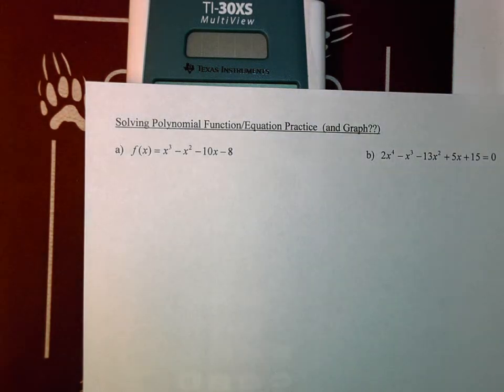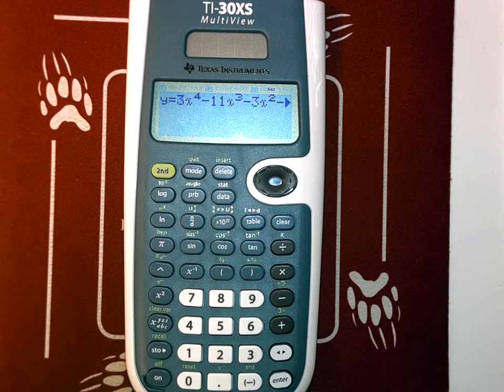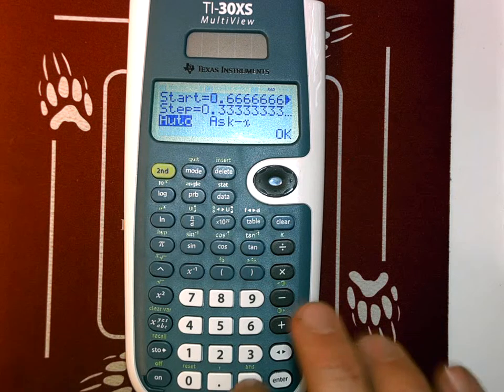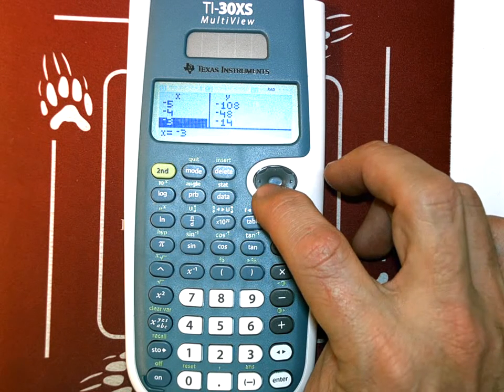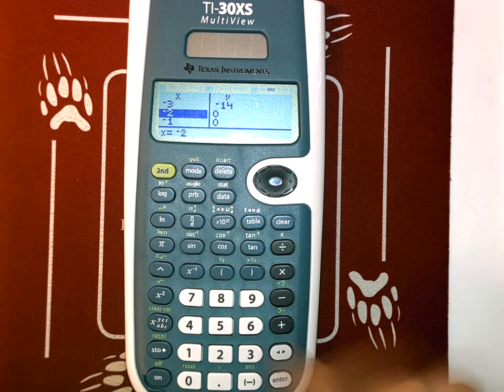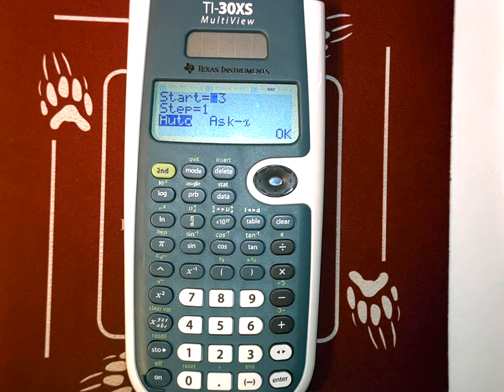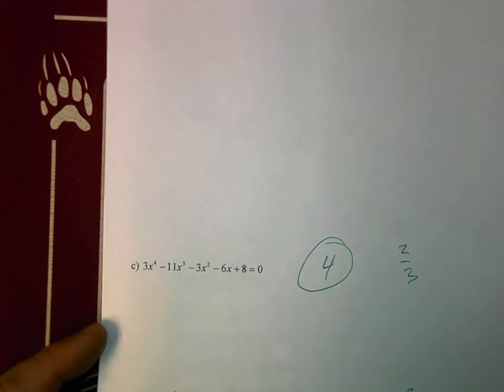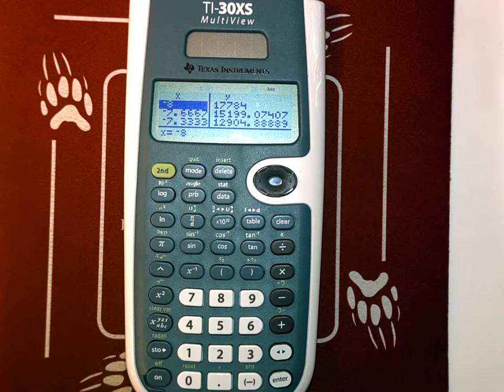TI30xs Multiview Table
TI-30xs Multiview Calculator demonstration of Table feature